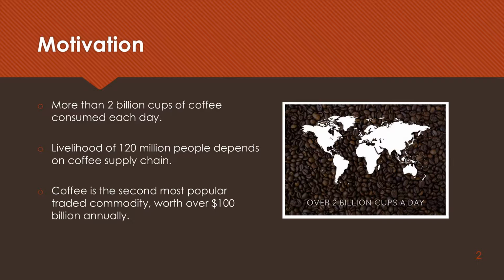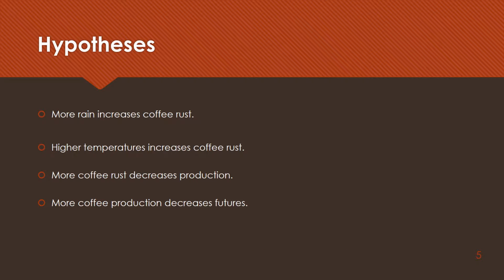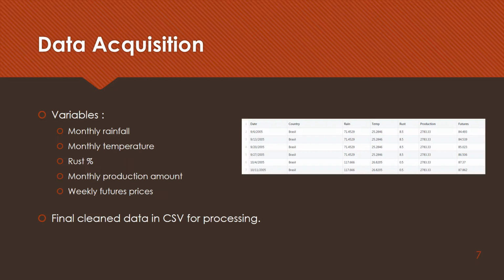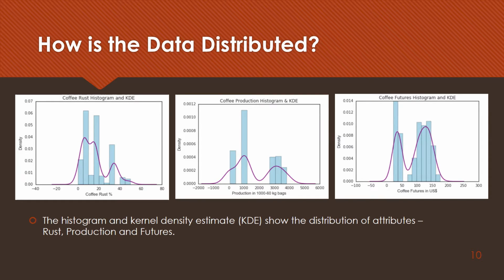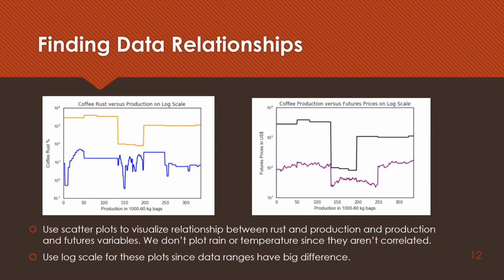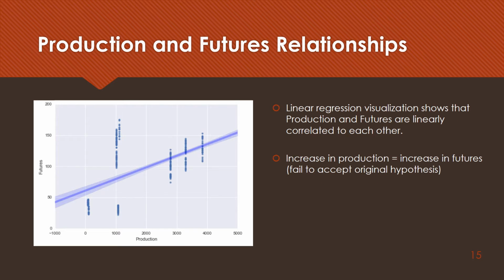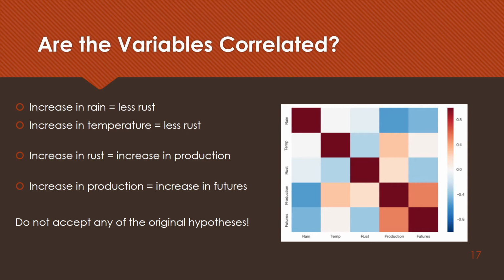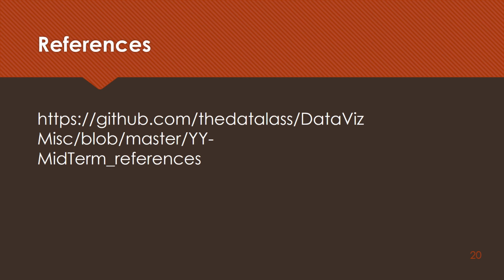Morning Joe: Visualizing Coffee Rust, Production and Futures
Indiana University Data Science graduate mid-term | Data Visualization | Fall 2017